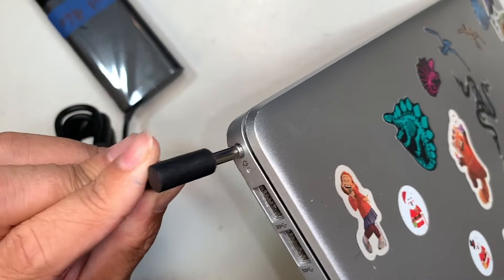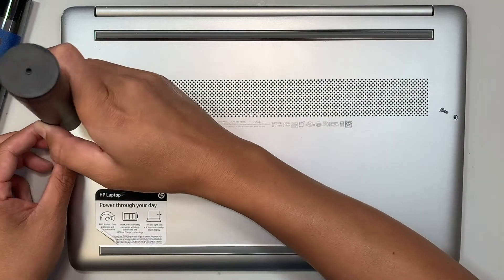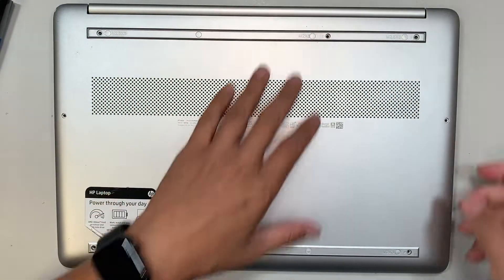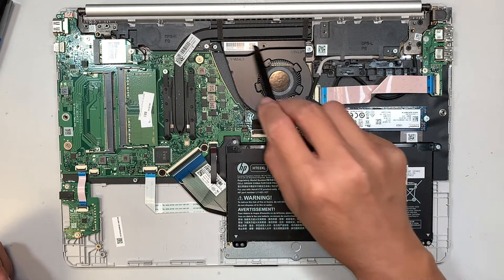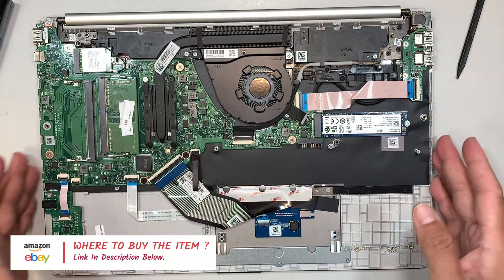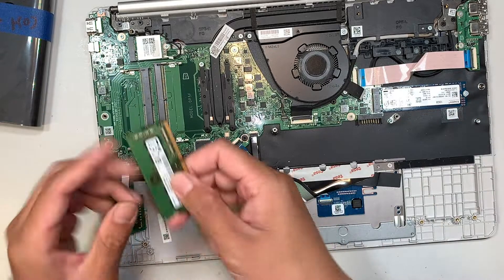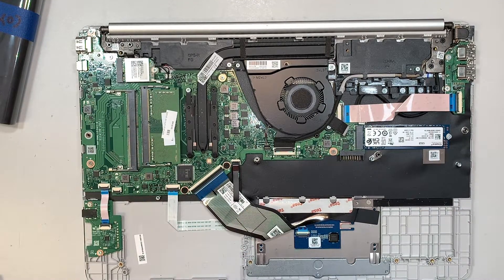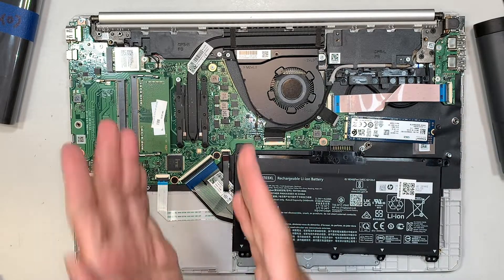HP 15 ef1044nr Not Turning On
This HP laptop not powering on.
The charging light comes on and goes off.
After removing the battery, the laptop still not powering on.
Which tells me the motherboard is bad.

Hope this video can help you to recover your data by transfering M.2 data to your new PC.

Check out the M.2 adapter below.

The model for this is:
- HP 15 ef100nr

Where to buy the USB M.2 adapter ?